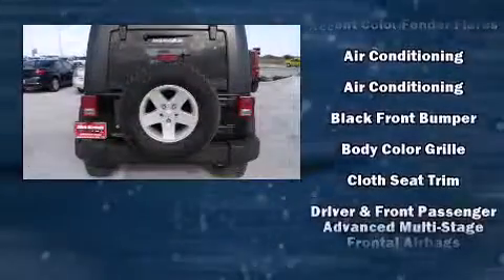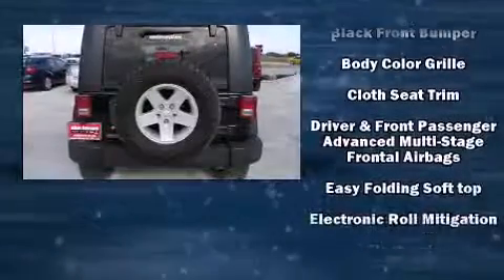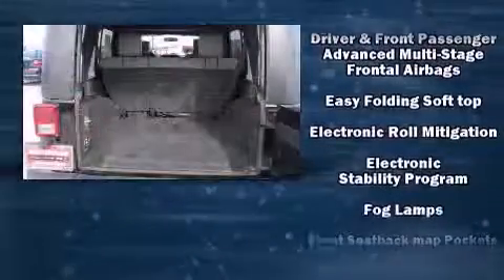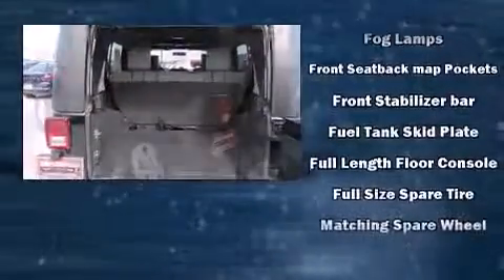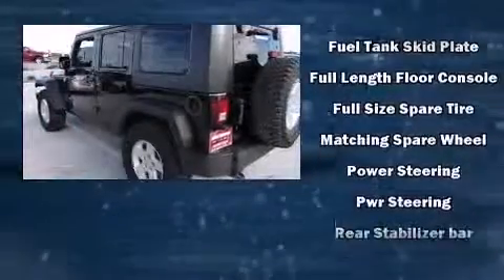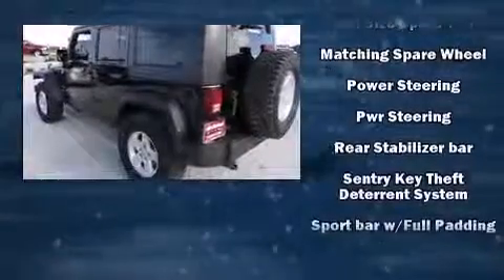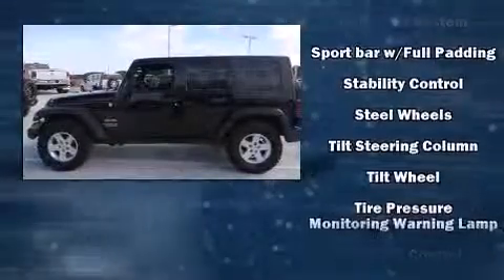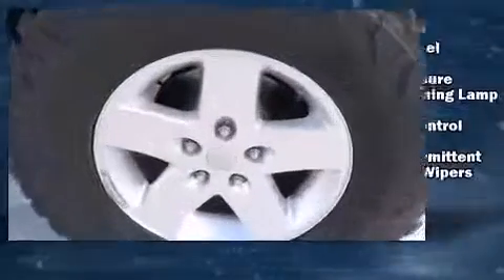2010 Jeep Wrangler Unlimited Sport Near Corpus Christi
Climb inside the 2010 Jeep Wrangler Unlimited. It features an automatic transmission, 4-wheel drive, and a refined 6 cylinder engine. Jeep prioritized practicality, efficiency, and style by including: 1-touch window functionality, an outside temperature display, front bucket seats, front fog lights, skid plates, cruise control, and a split folding rear seat. Jeep ensures the safety and security of its passengers with equipment such as: dual front impact airbags with occupant sensing airbag, integrated roll-over protection, traction control, brake assist, ignition disabling, and 4 wheel disc brakes with ABS. For added security, dynamic Stability Control supplements the drivetrain. Our sales reps are knowledgeable and professional. They'll work with you to find the right vehicle at a price you can afford. We are here to help you.